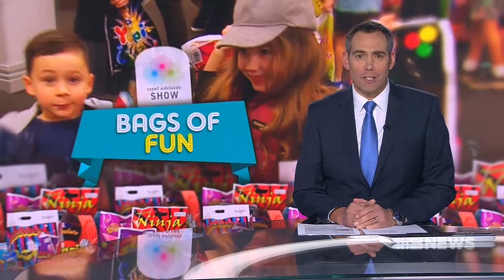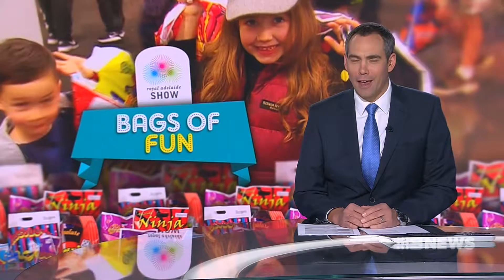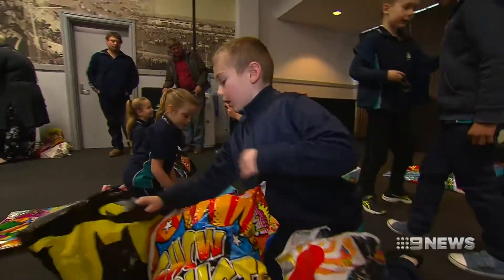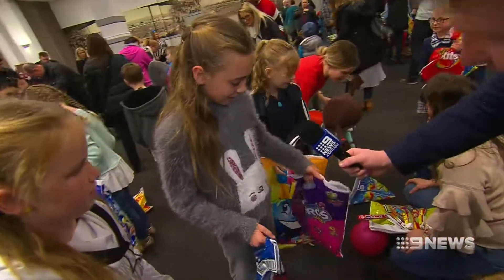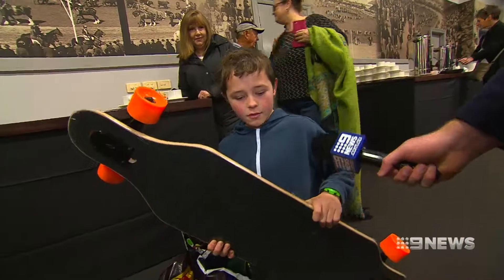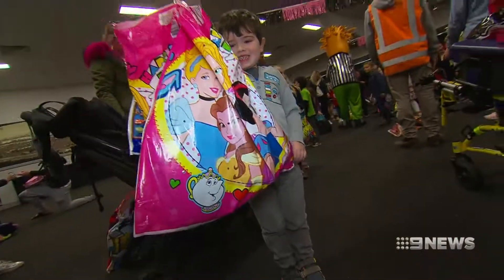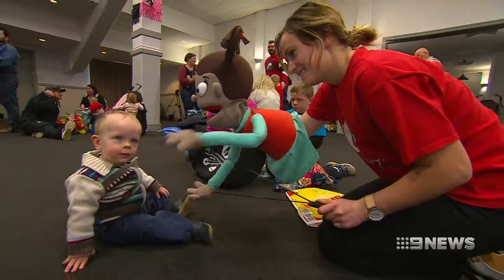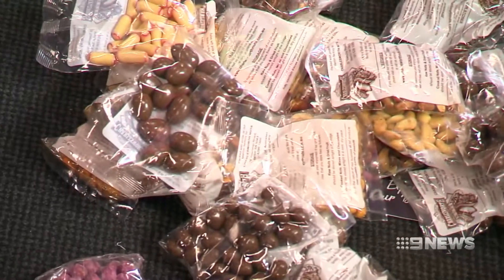SHOWBAGS PREVIEW | 9 NEWS ADELAIDE